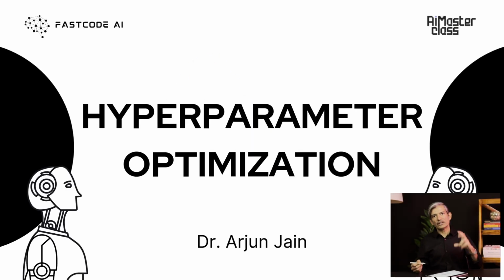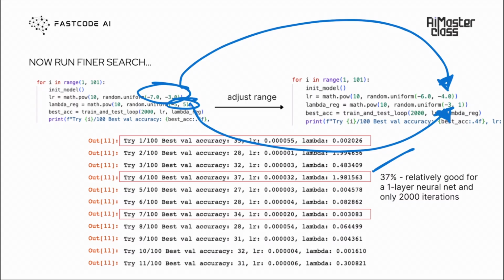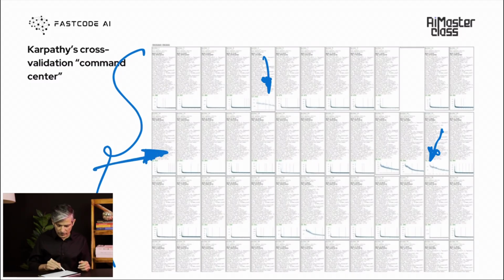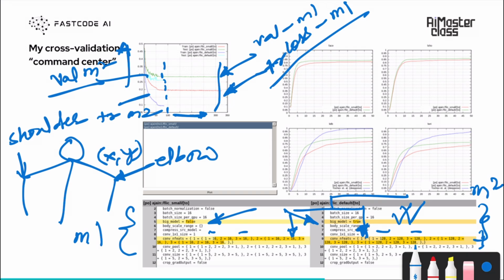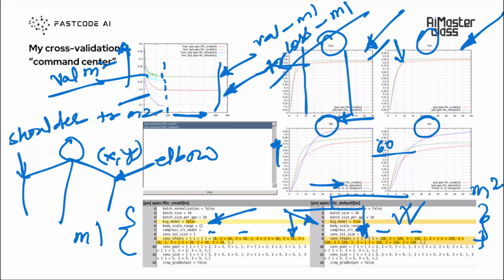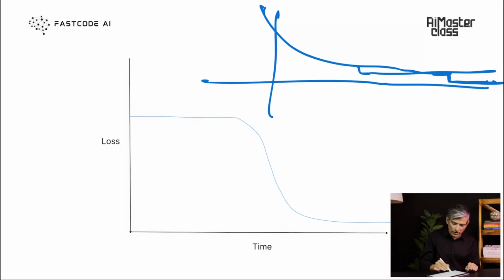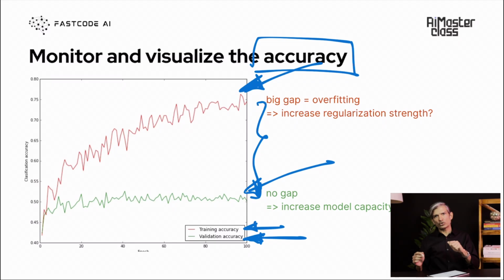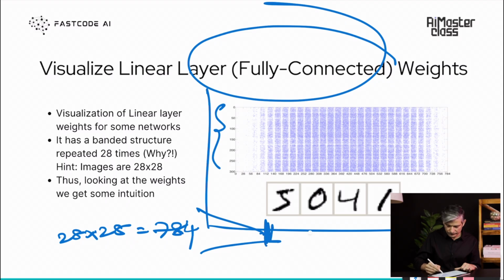AIM - Module 3.4: Hyperparameter Optimization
Quiz Questions

During training, your loss suddenly jumps from 1.2 to 4.1 in one iteration. According to the video's rule of thumb, what should you do?

1. Continue training; temporary spikes are normal and will self-correct
2. Immediately stop and restart with 10x lower learning rate
3. This indicates loss explosion; break out as learning rate is too high
4. Reduce batch size to stabilize gradient estimates

Why does the video recommend random search over grid search for hyperparameter tuning?

1. Random search is computationally faster than grid search
2. Random search better samples the space when some hyperparameters are more important than others
3. Grid search tends to get stuck in local minima more easily
4. Random search automatically focuses on the most important hyperparameters

What does it mean when the video says weight updates should be "0.001 or 0.0001" of the weight magnitude?

1. This ensures weights don't change sign during training
2. This ratio prevents numerical overflow in floating-point calculations
3. You should be able to make hundreds to thousands of updates before completely changing weights
4. Smaller updates reduce the risk of overfitting to individual examples

Compare hitting learning rate decay at epoch 30 (early, while loss is decreasing) versus epoch 100 (after plateau).

1. Epoch 30 is better; earlier decay gives smoother convergence throughout training
2. Epoch 100 is better; early decay prevents reaching the good local minimum
3. Epoch 30 prevents overfitting by making updates more conservative sooner
4. Timing doesn't matter; the final converged model will be the same either way

Your weight matrix has magnitude 10.0. You calculate the weight update magnitude is 0.05. According to the video's guidance, what's the assessment?

1. Too large—should be around 0.001 to 0.01
2. Appropriate—within the recommended range
3. Too small—should be around 0.1 to 1.0
4. Perfect—exactly matches the 0.05 target